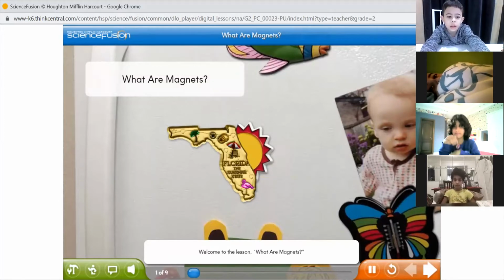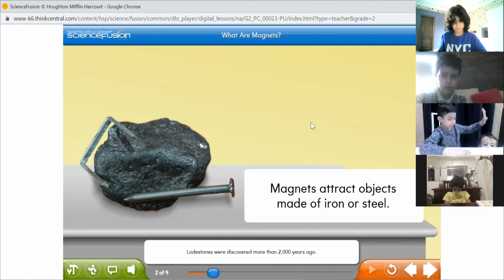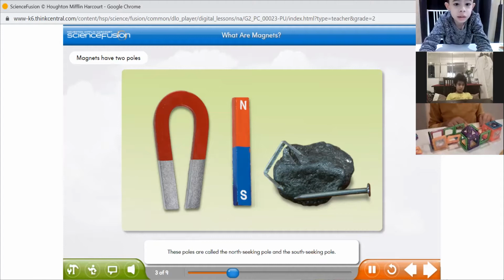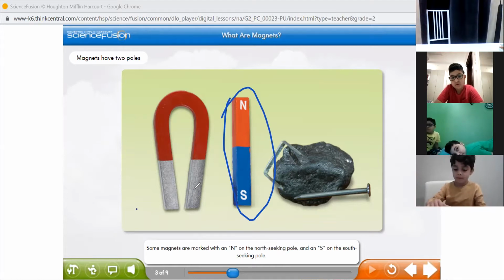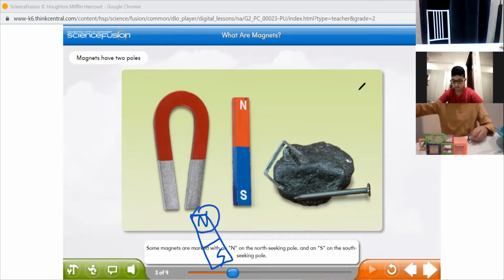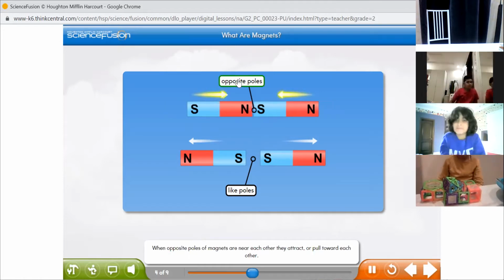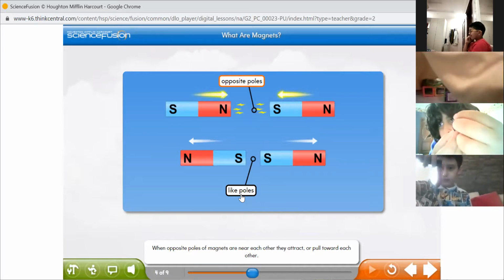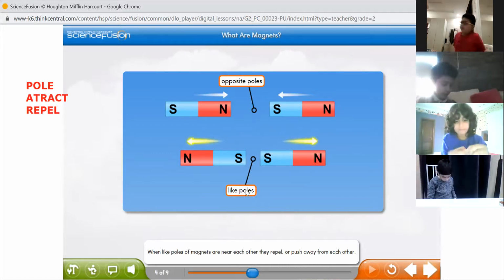grade 2 boys what is magnet? part 2